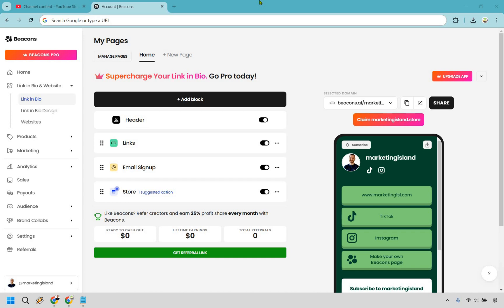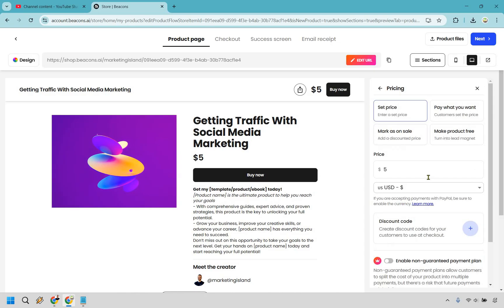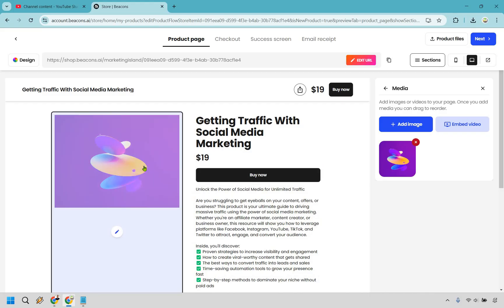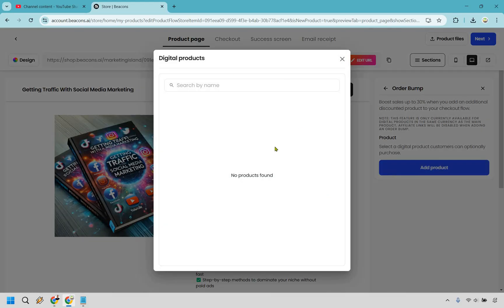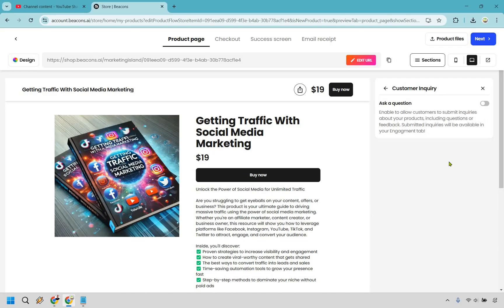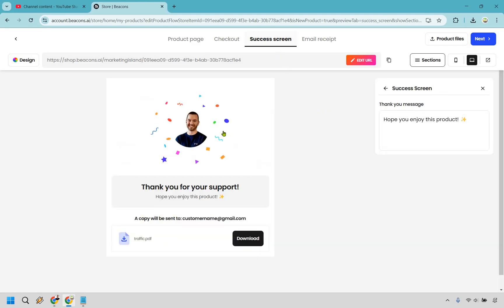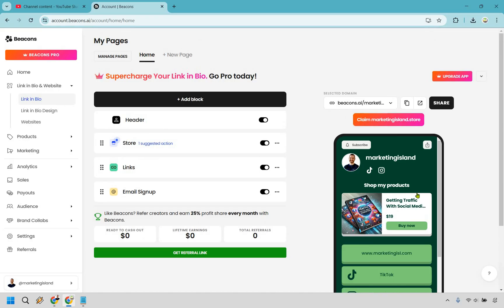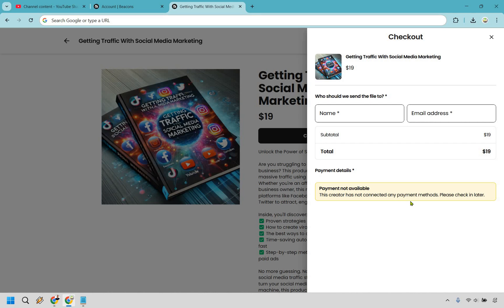How To Sell Digital Products On Beacons.ai (Simple & Effective)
How To Sell Digital Products On Beacons.ai
🌟 Use Link Above & Get $20 Credit On Beacons Pro Plan

⏱️ Chapters
00:00 Introduction
00:11 Add Store
00:58 Digital Store Steps
06:24 Checkout Settings
08:14 Payment Setup
09:25 Beacons Store Example

👋 Hey there! Thanks for checking out my How To Sell Digital Products On Beacons.ai video. Here's what I'll be covering for you.

🏝️ Beacons AI For Digital Products: Discover how Beacons.ai makes it easy to create a digital storefront, manage sales, and automate product delivery.

🏝️ Beacons Store Tutorial: Step-by-step guidance on setting up your Beacons store, adding products, setting pricing, and optimizing your sales page for conversions.